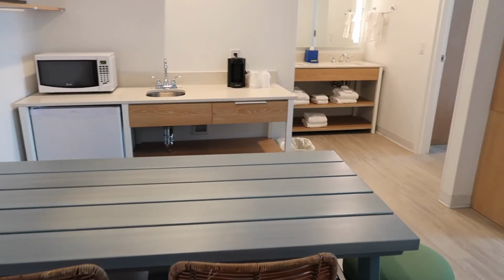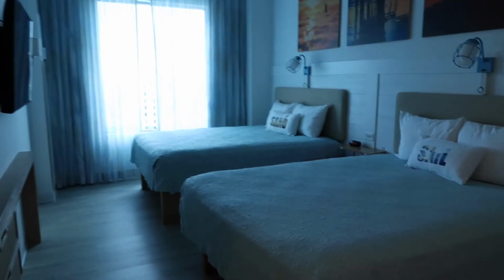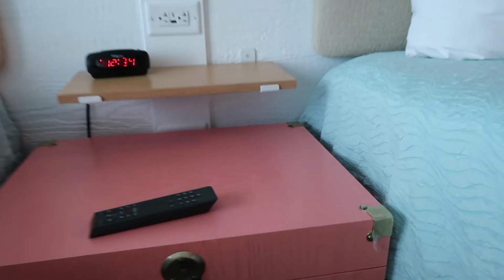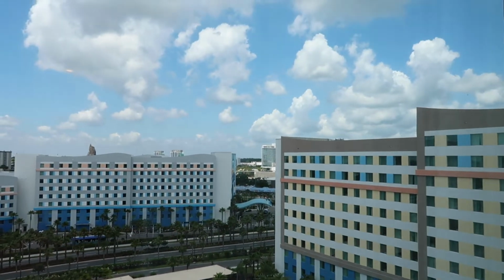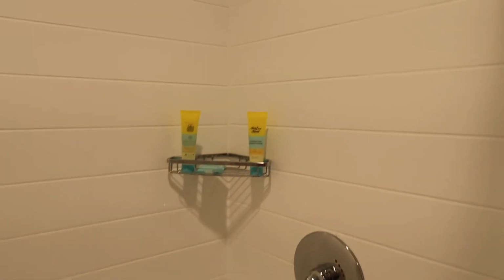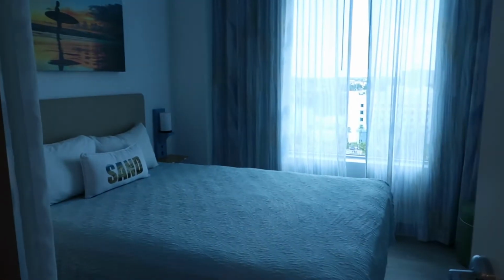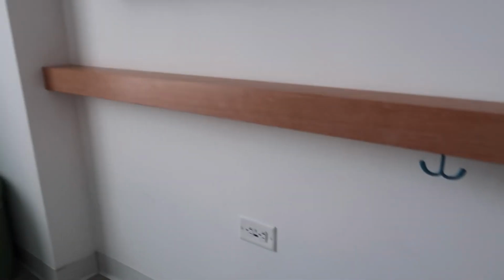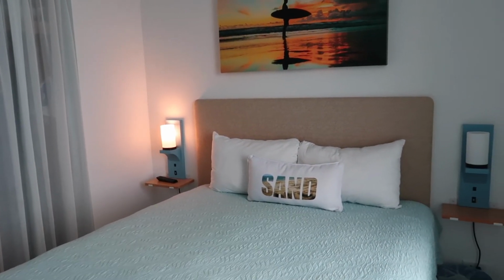Universal's Endless Summer Resort- Dockside Inn and Suites | Room Tour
Check out a two-room suite at Dockside Inn and Suites at Universal Orlando! This value resort offers a lot of space for a reasonable rate! We paid a little under $200 a night over Easter weekend. (2022 rate). Let me know if you have any questions about our stay!